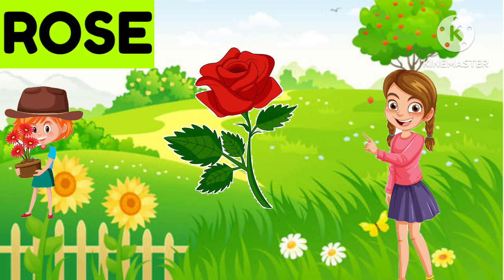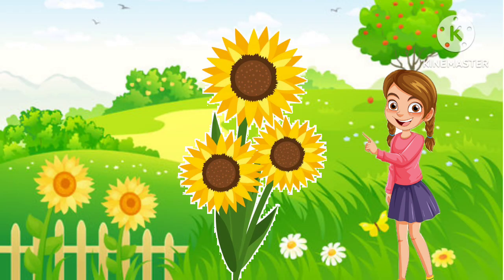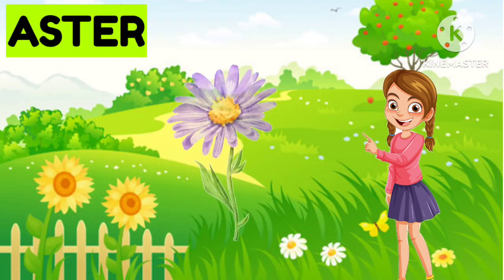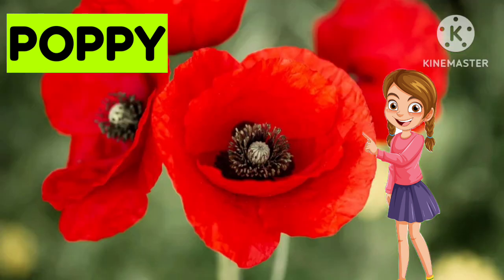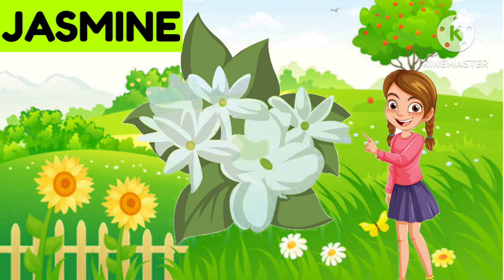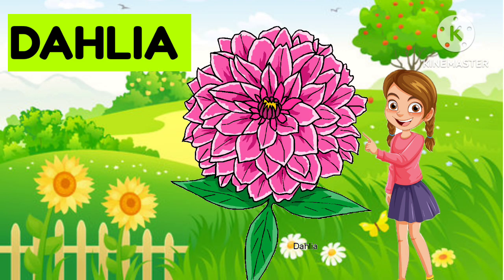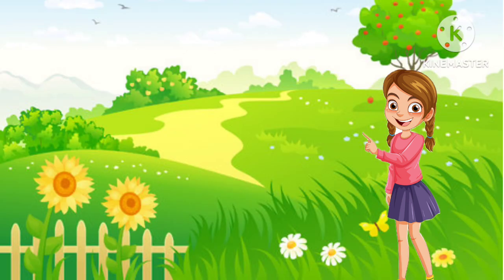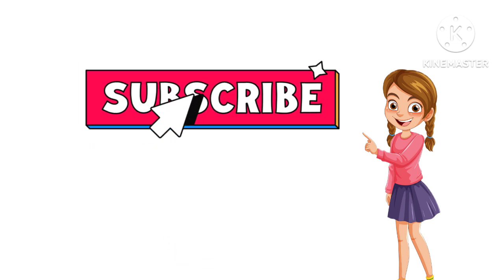FLOWERS NAME FOR KIDS || NAMES OF FLOWERS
let's learn flowers name|| flowers name for kids
learn with sameeksha